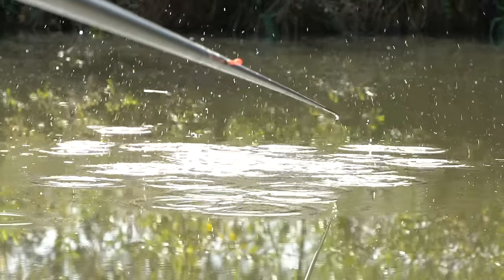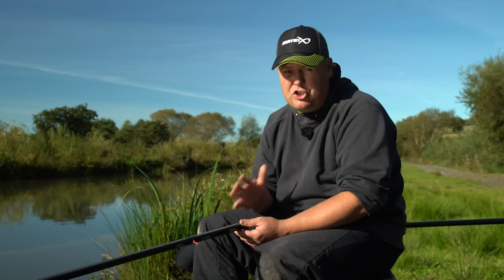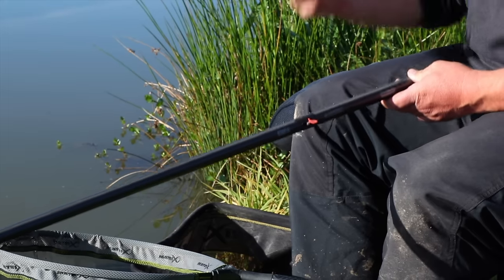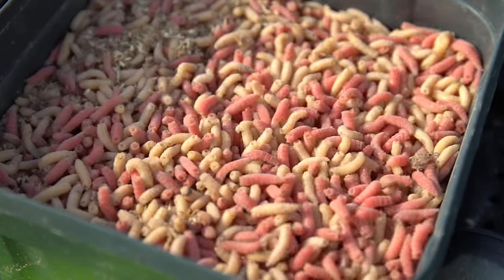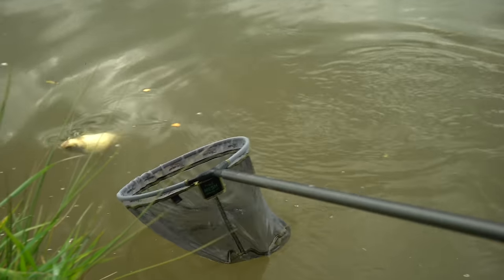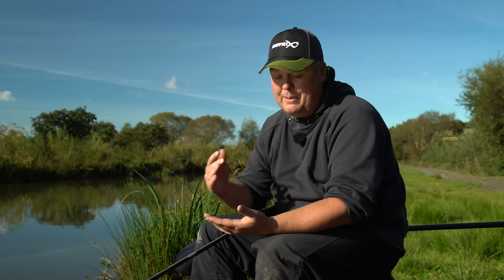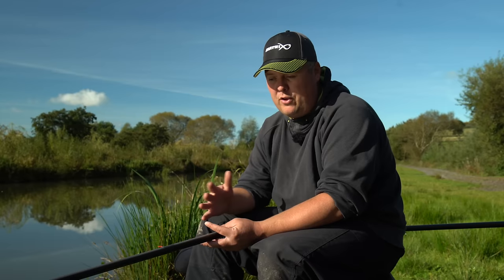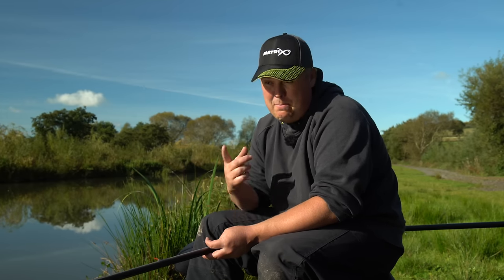JAMIE HUGHES' WINTER POLE RIGS!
Jamie Hughes explains what rigs he uses for F1's, silver fish and carp fishing in winter, the shotting patterns that he uses, and why he uses them. The ultimate guide to cold water commercial fishing rigs, from the best in the business!